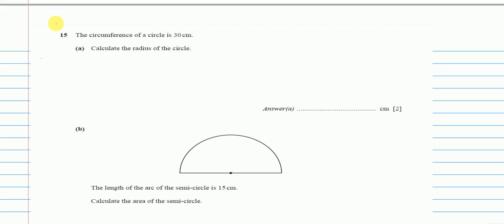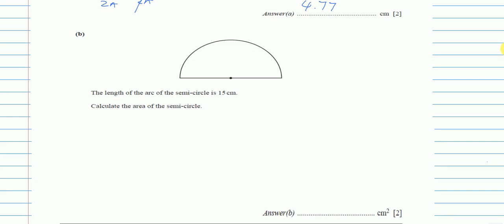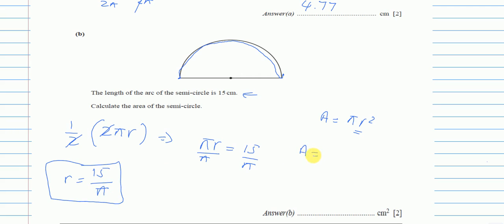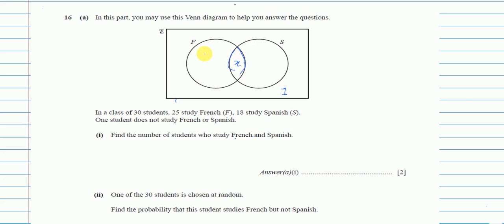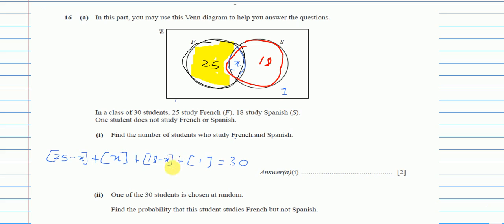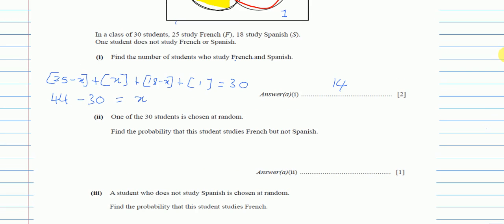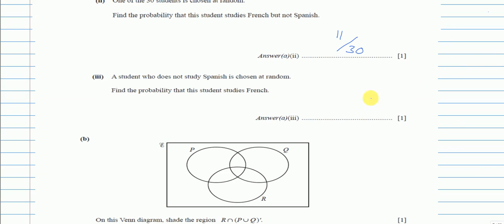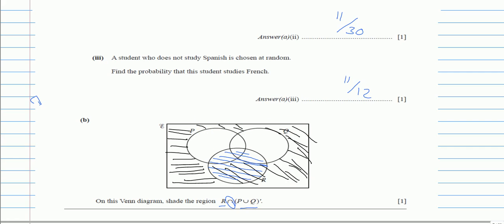QUESTION 15-16┇ IGCSE MATHS 0580 ┇ PAPER 2 / 3 ┇MAY JUNE 2015┇WORKED SOLUTION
This is the worked solution of CIE IGCSE MATHEMATICS PAPER 2-3 of May June 2015